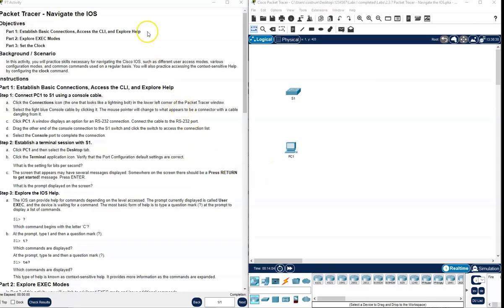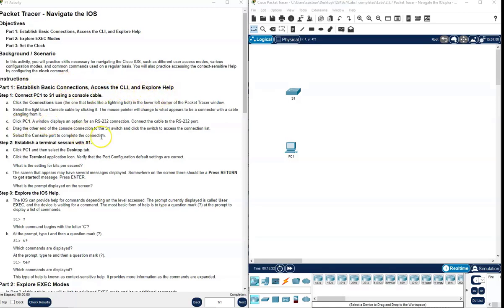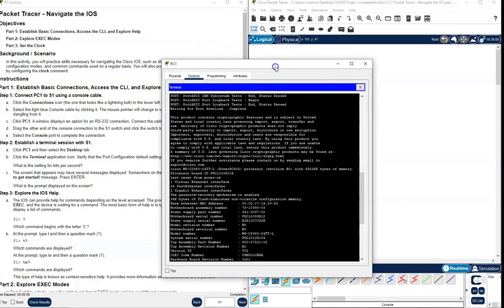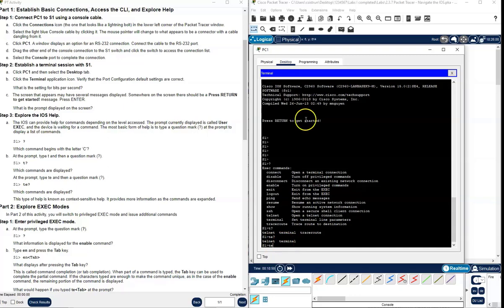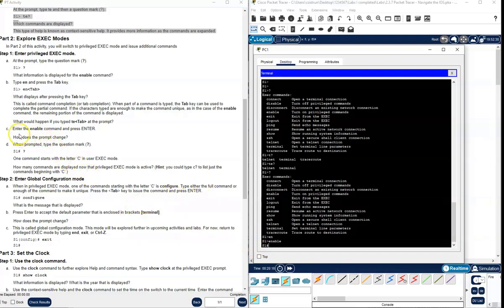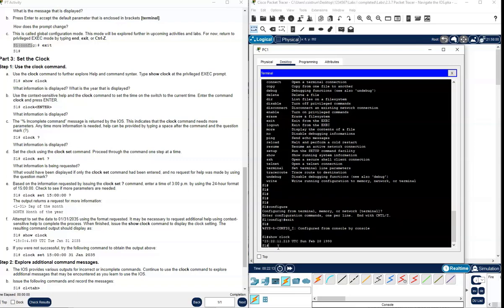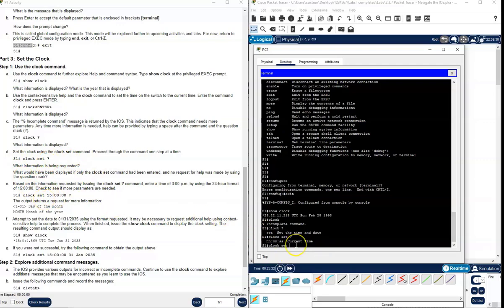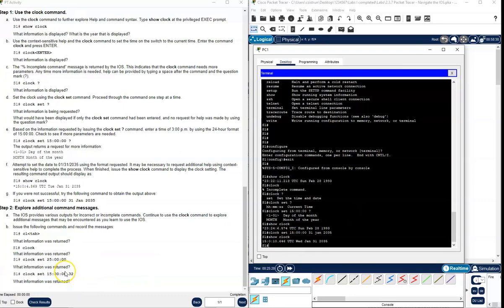2.3.7 Packet Tracer - Navigate the IOS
Objectives
Part 1: Establish Basic Connections, Access the CLI, and Explore Help
Part 2: Explore EXEC Modes
Part 3: Set the Clock
Background / Scenario
In this activity, you will practice skills necessary for navigating the Cisco IOS, such as different user access modes, various configuration modes, and common commands used on a regular basis. You will also practice accessing the context-sensitive Help by configuring the clock command.